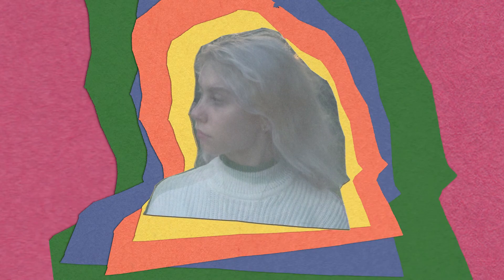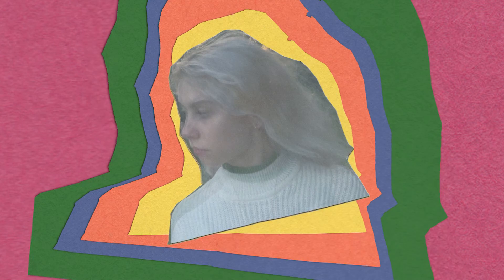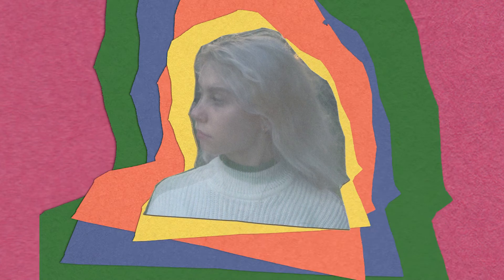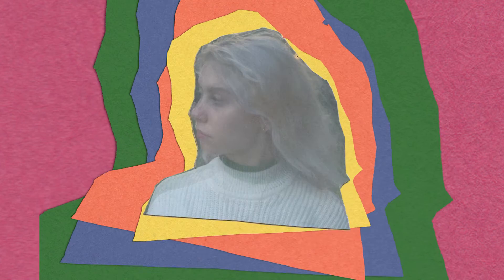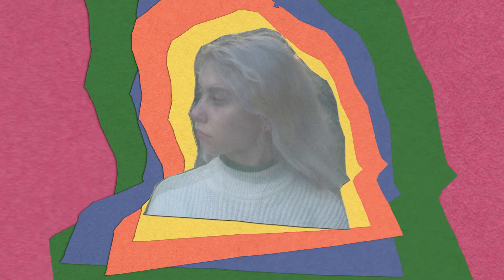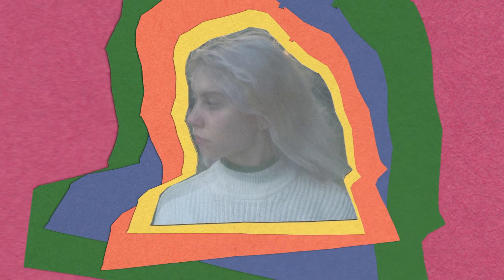KIKA - So It's Quiet (w/ RUNNER BOY) [Visualizer]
Stream KIKA's new EP "I Want It for Me"